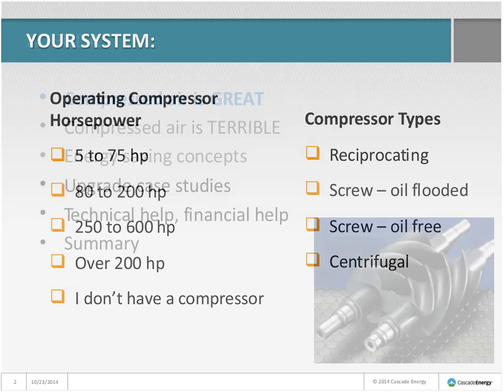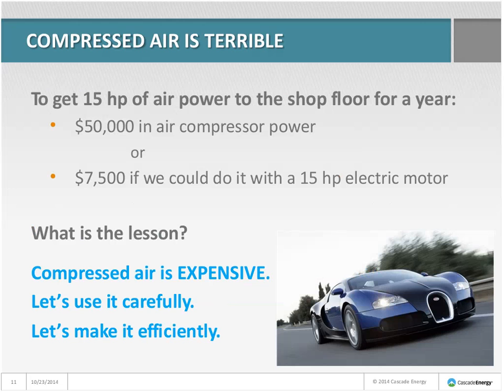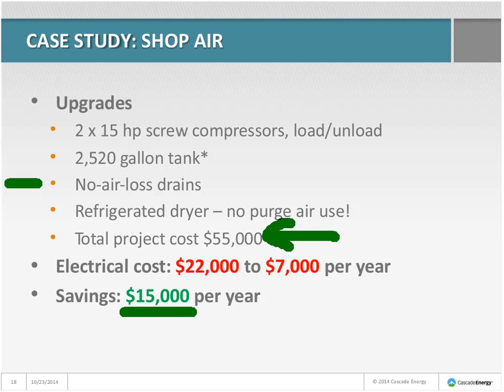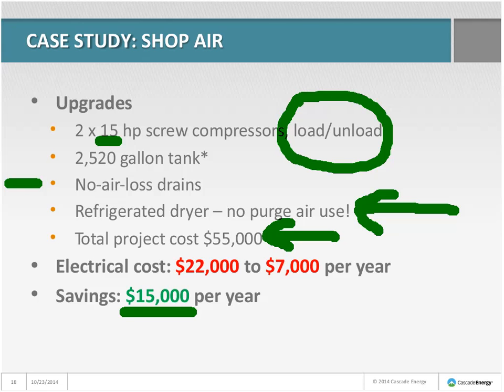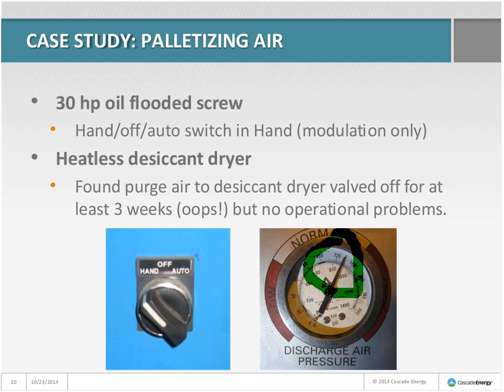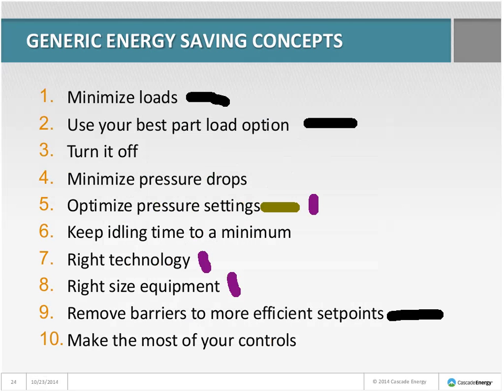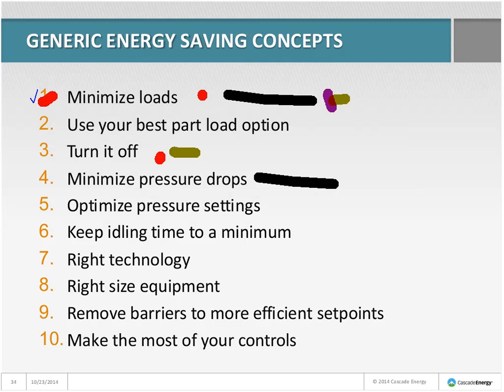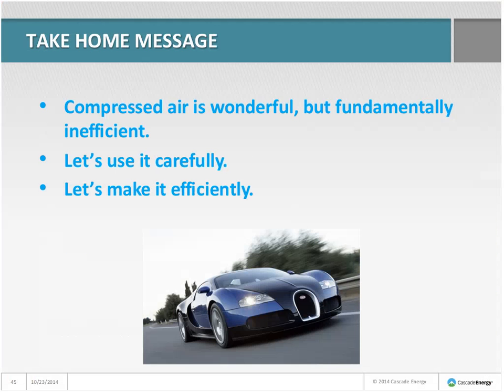Compressed Air for Large Industrial Systems Webinar, Oct. 23, 2014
A compressed air system can be one of your facility’s largest energy loads. Attend these seminars and webinars to discover how even small and easy changes to your system can result in significant cost reductions and energy savings over a short payback period.